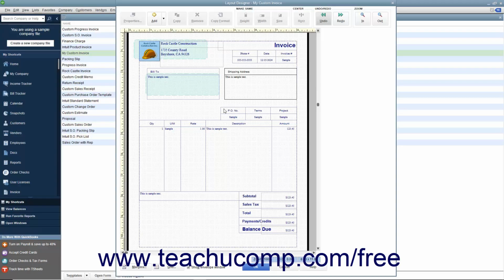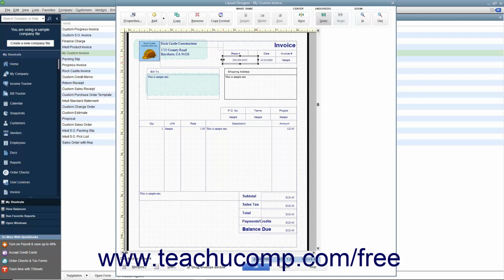Learn how to Move & Resize Objects in the Layout Designer- Intuit QuickBooks 2022: Training Tutorial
Learn how to Move and Resize Objects in the Layout Designer in QuickBooks 2022 A clip from Mastering QuickBooks Made Easy.